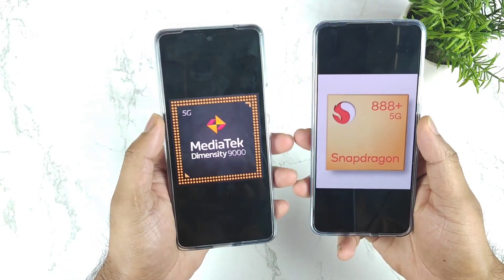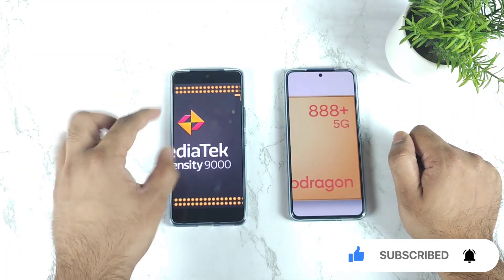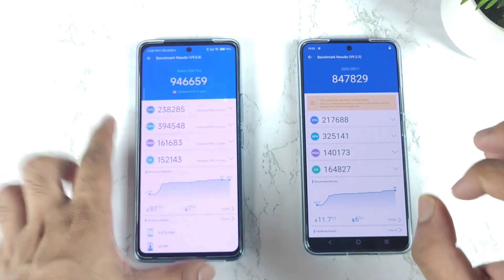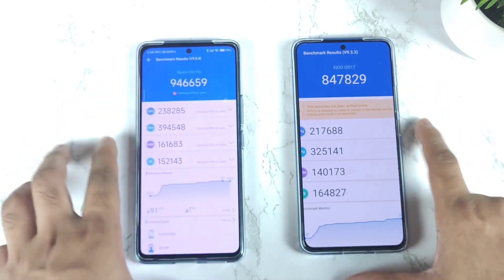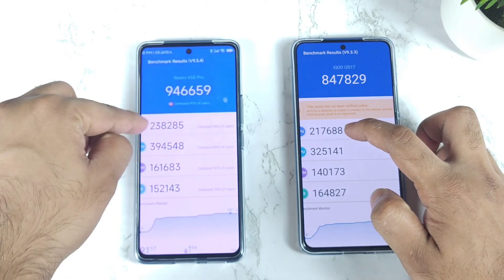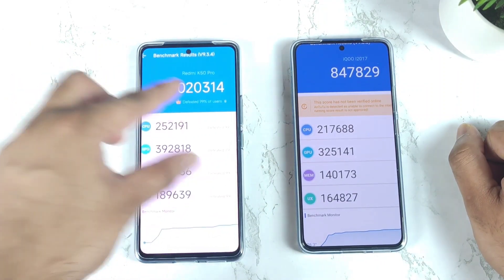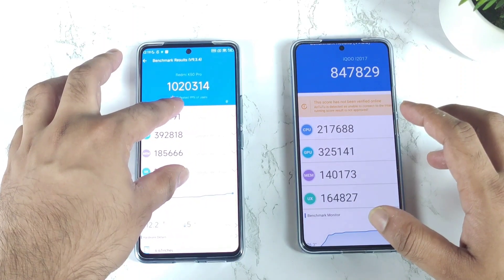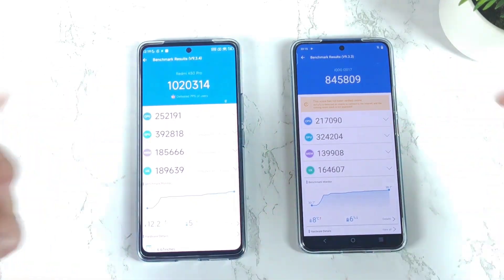Dimensity 9000 vs Snapdragon 888+ Antutu Test Comparison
Dimensity 9000 vs Snapdragon 888+ Antutu